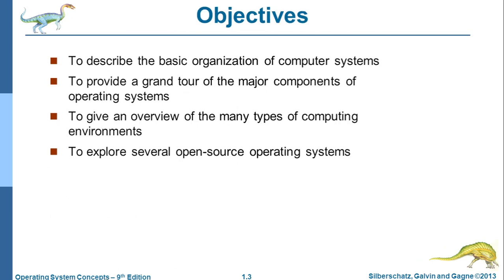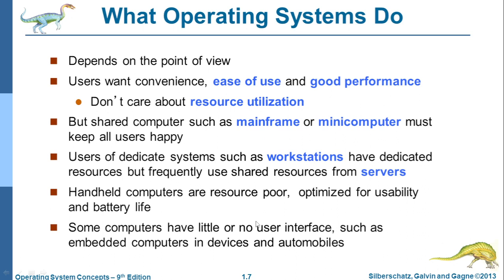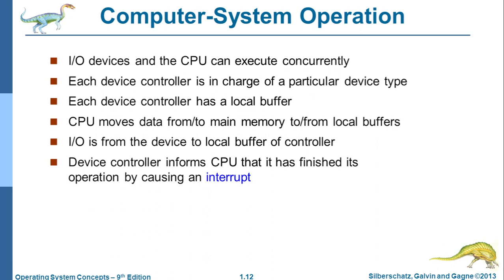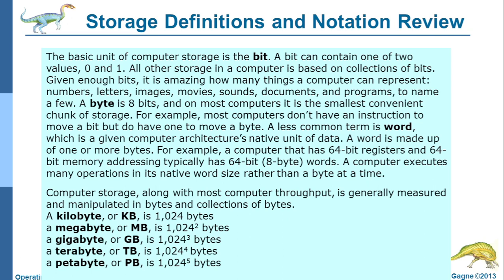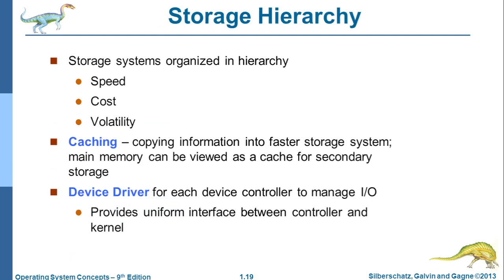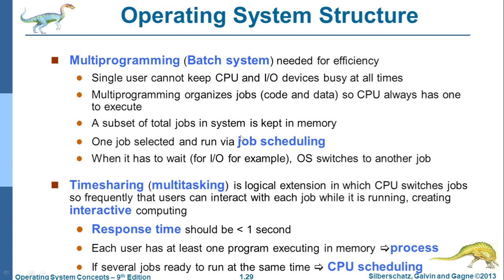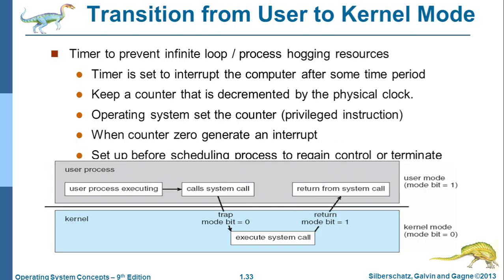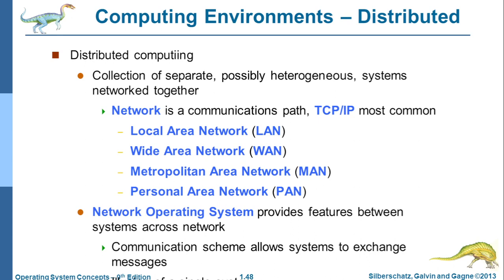Operating system Introduction